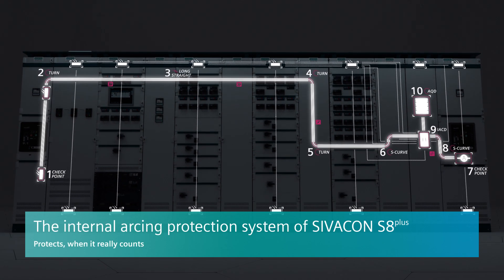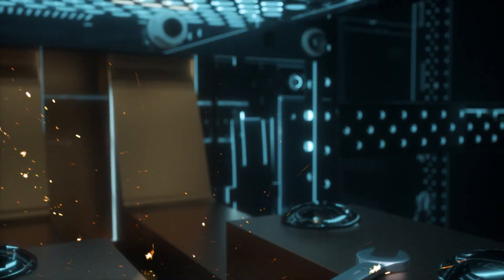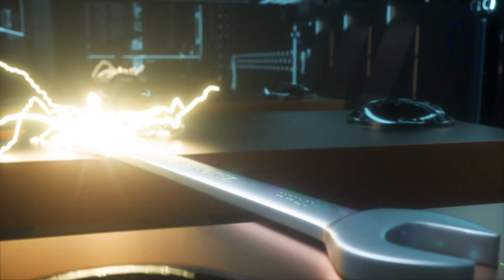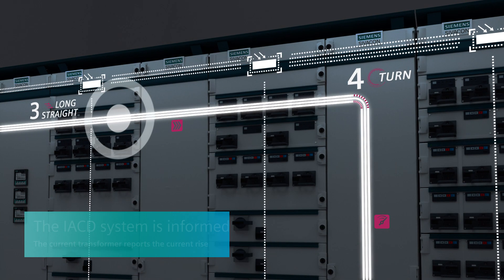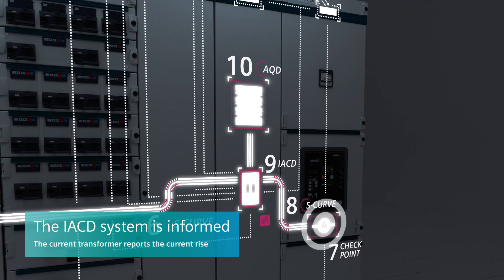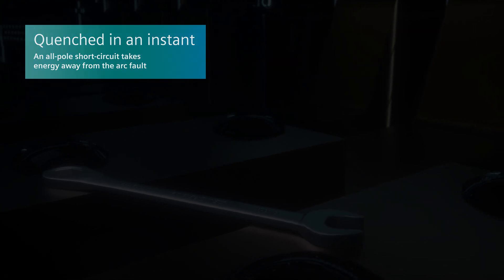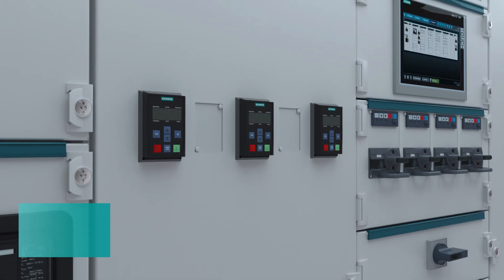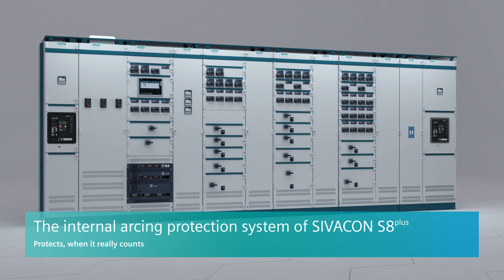SIVACON S8plus - protection against internal arcing (VO)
When everything depends on a single moment. When milliseconds count. In short: when time is of the essence, a protection system has to win the race. The internal arcing protection system of SIVACON S8plus protects, when it really counts.